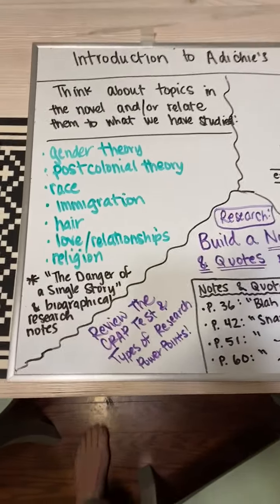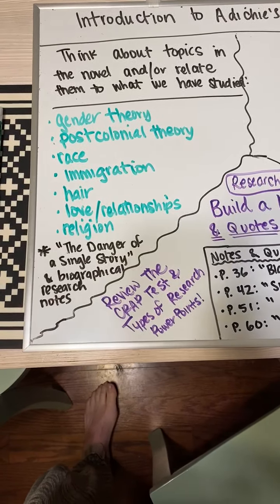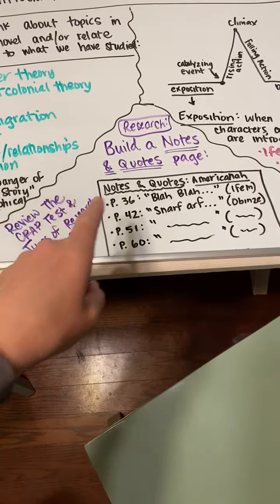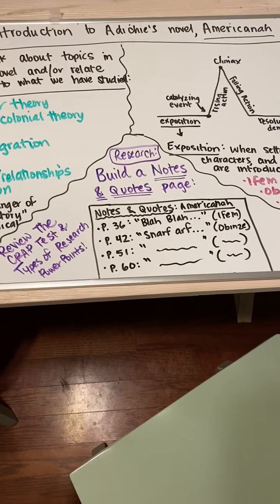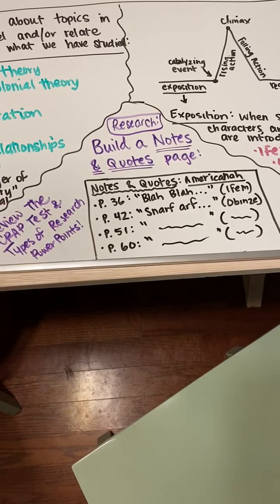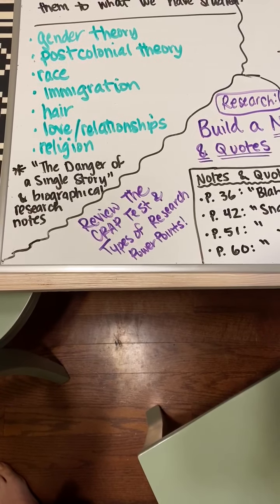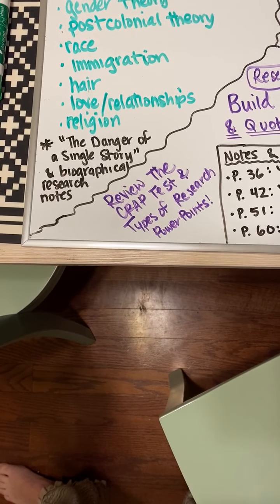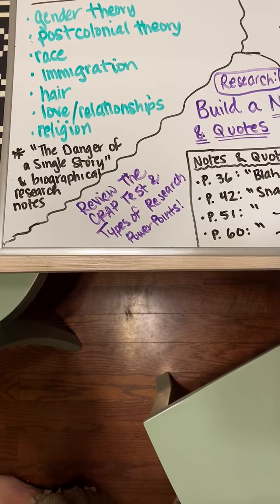WebTeach ENGL 100 Americanah Chapters 1-5, Plus Research Notes